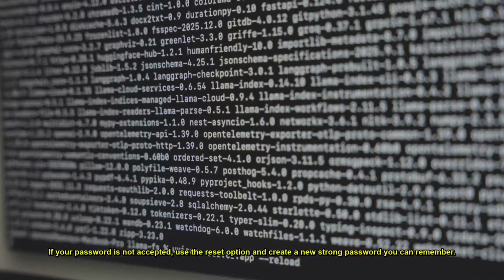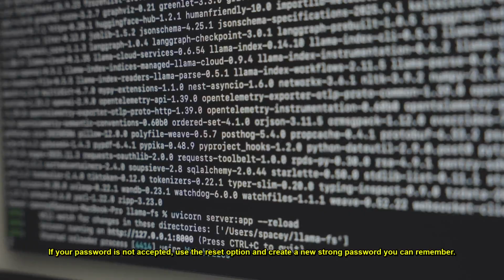How to update Trello cards with checklists and due dates - Easy Tutorial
In this easy tutorial, learn how to effectively update your Trello cards by adding checklists and due dates to streamline your project management process. Whether you're a beginner or looking to enhance your productivity, this step-by-step guide will show you how to make the most out of Trello's features. Discover tips and tricks to keep your tasks organized and on track!